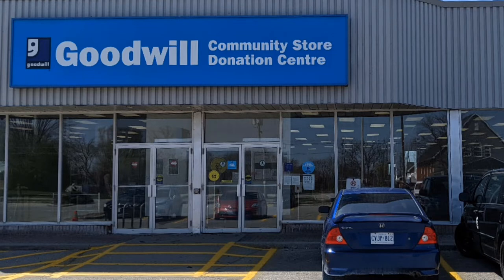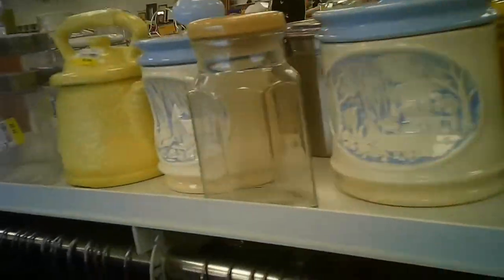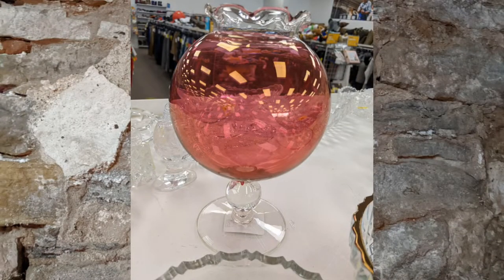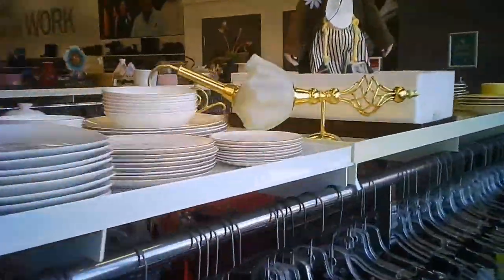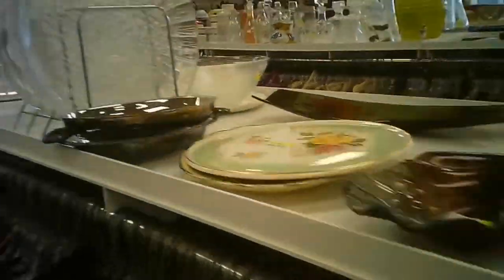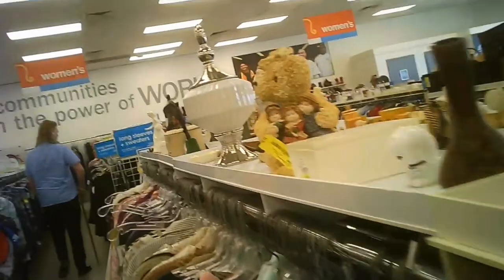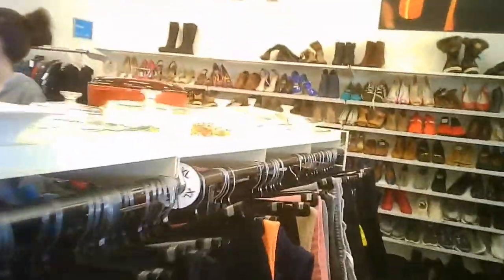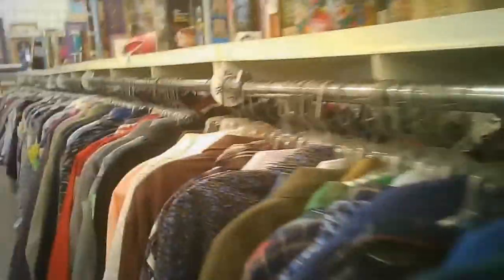Goodwill - St Thomas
This store is a very good store overall for folks in the area.